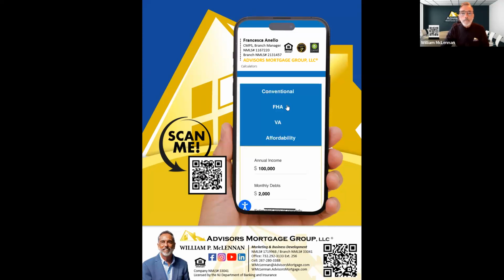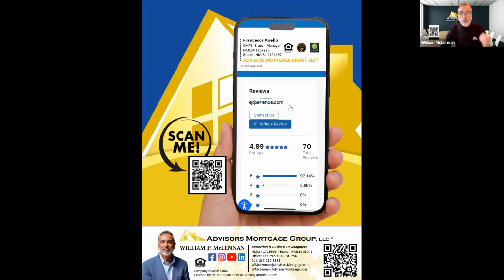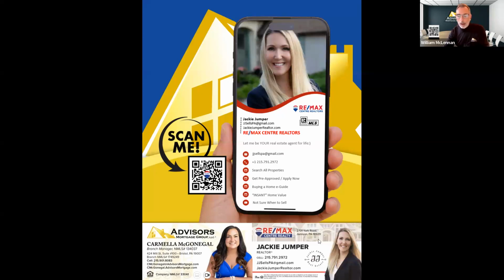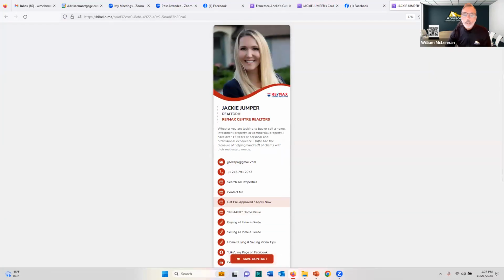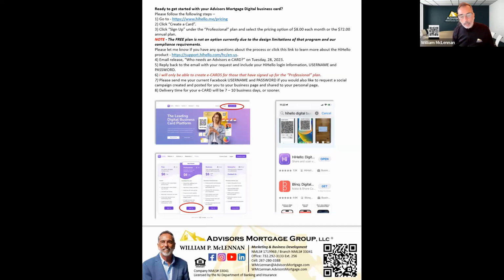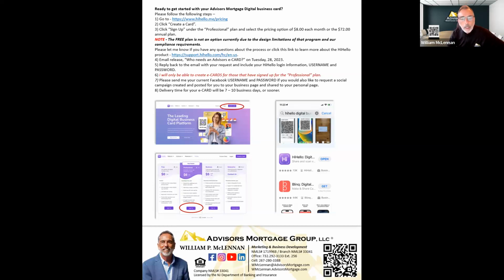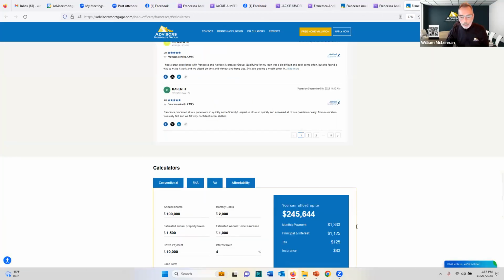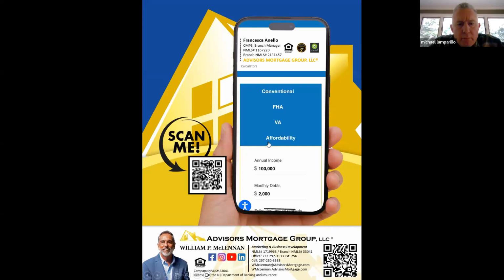INTRODUCING THE ADVISORS’ DIGITAL BUSINESS CARD, FOR OUR LOAN OFFICERS AND THEIR REALTOR PARTNERS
Hello. Your home mortgage goals just got easier!
All your mortgage tools are in one place.
Mortgage Tools like -
* Quick & Easy Online Mortgage Application
* Mortgage Calculators
* FREE "Instant" Home Values
* Request Your Personalized Rate Quote
* Home Buyer and & Seller e-Guides
* Real Estate & Mortgage Tips and so much more!
I am looking forward to helping you with your next move!